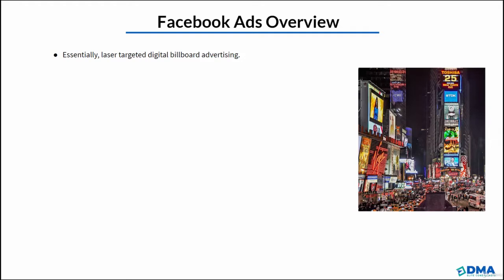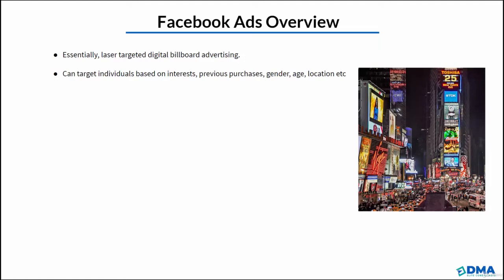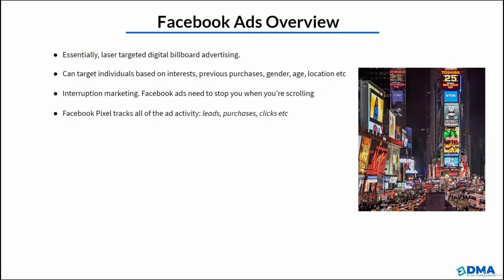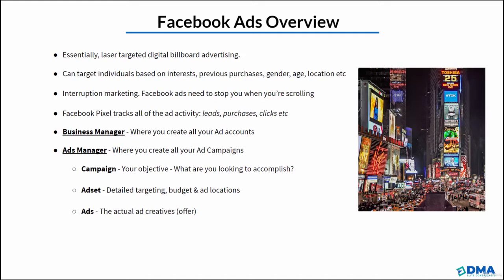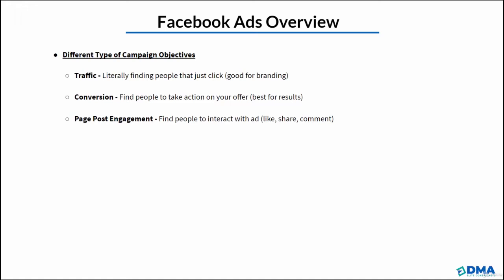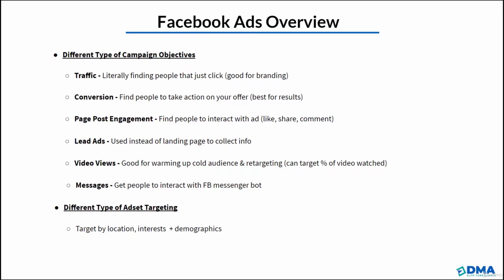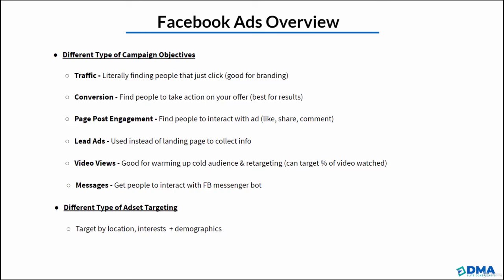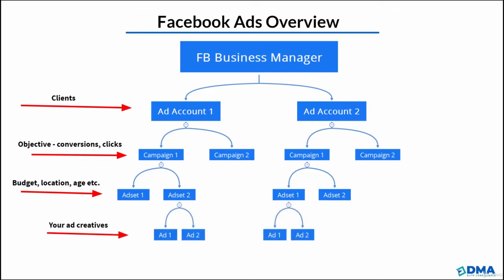1. Facebook Ads Overview